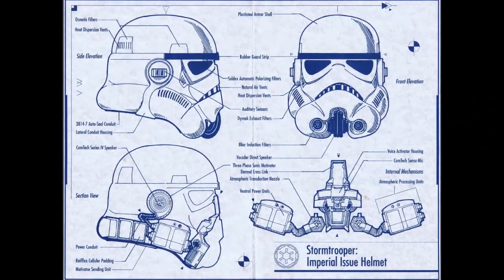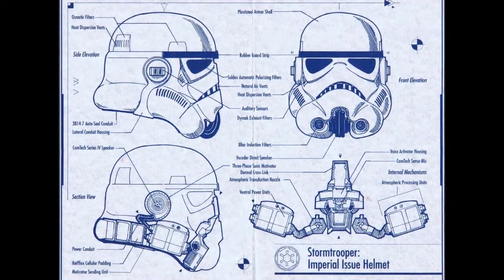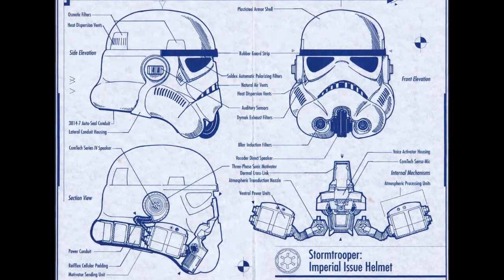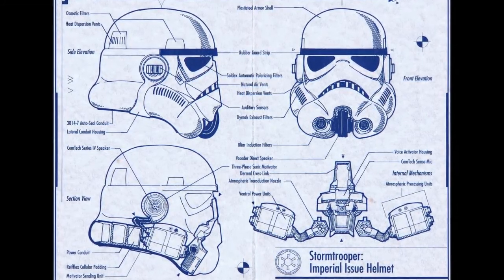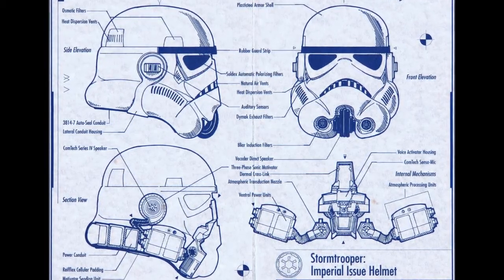Why Do Stormtroopers Wear Different Helmets? - Star Wars Explained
Welcome back to another video Troops! Today i will be dicussing some different variation of Stormtroopr helmets, this way everyone can understand why the Empire decided to fund all of this to ensure victory. Also, i'll be touching on how this compares to our own modern military.